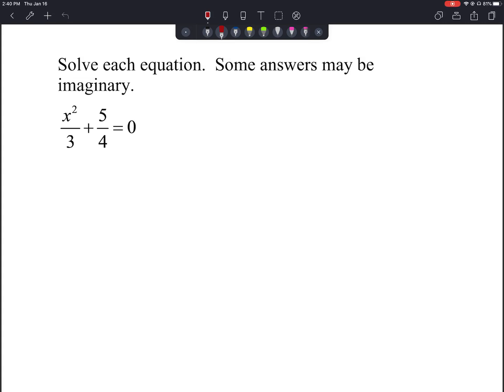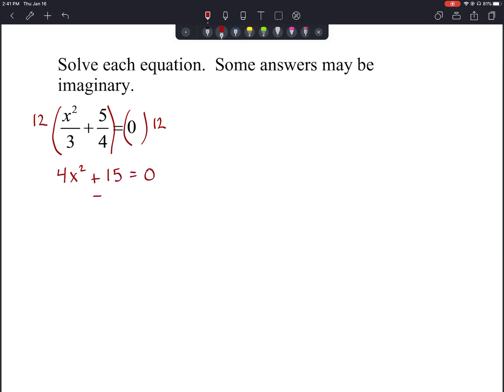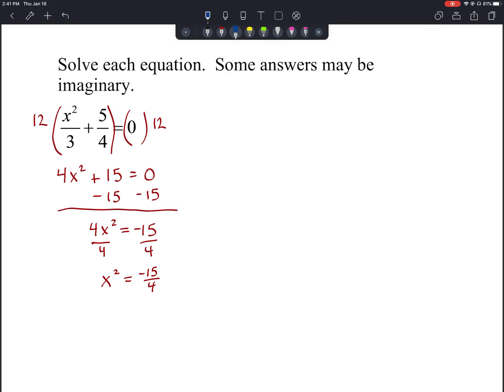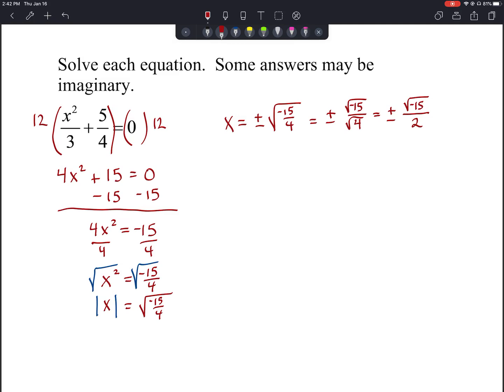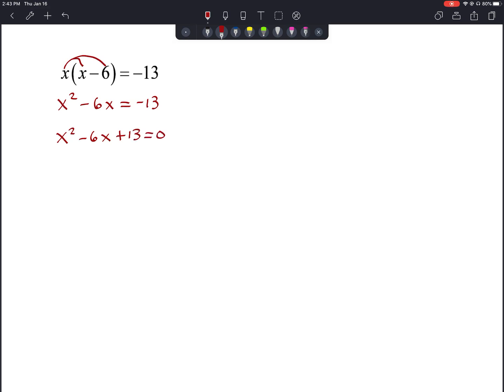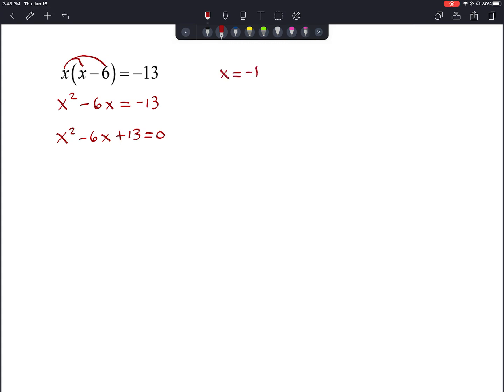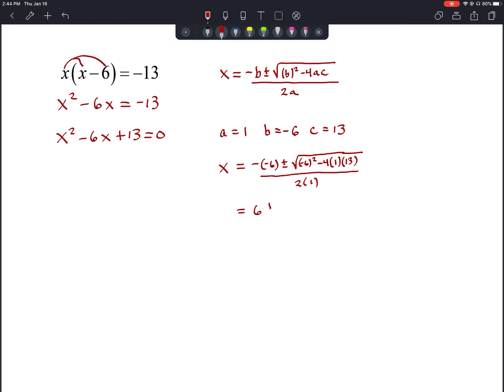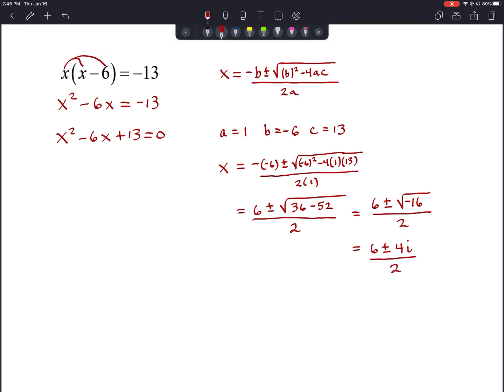5.3.1 Notes (Slides 6 and 70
Solving equations with imaginary numbers in answers